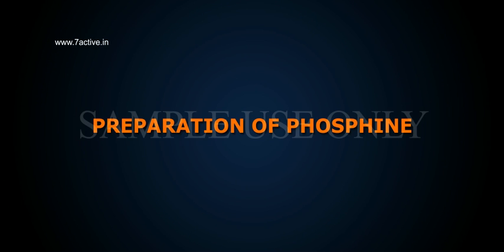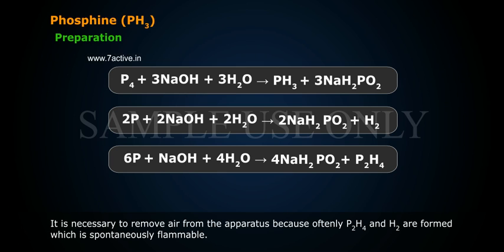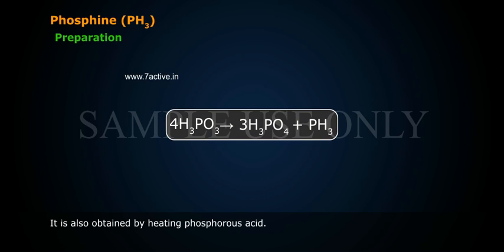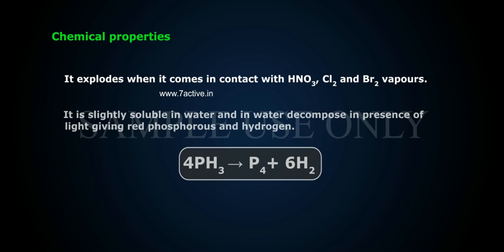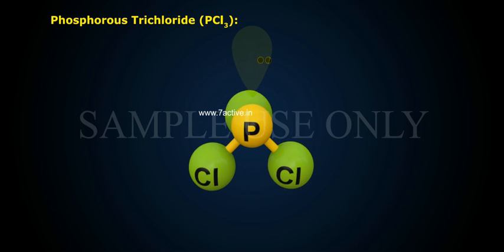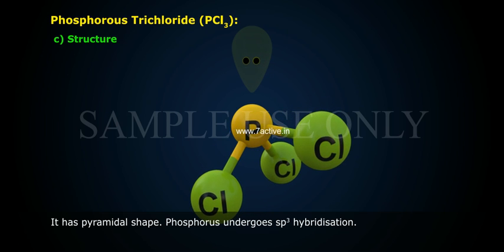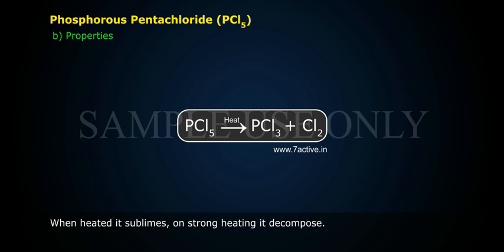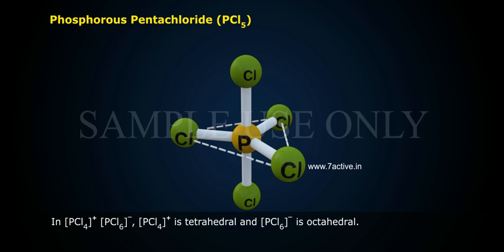PREPERATION OF PHOSPHINE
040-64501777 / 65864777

7 Active Technology Solutions Pvt.Ltd. is an educational 3D digital content provider for K-12. We also customise the content as per your requirement for companies platform providers colleges etc . 7 Active driving force "The Joy of Happy Learning" -- is what makes difference from other digital content providers. We consider Student needs, Lecturer needs and College needs in designing the 3D & 2D Animated Video Lectures. We are carrying a huge 3D Digital Library ready to use.

THE P – BLOCK ELEMENTS: PREPERATION OF PHOSPHINE:  If the differentiating electron enter into p- orbital than that element belongs to p-block.
p-orbital can accommodate a maximum of 6 electrons. So 6 groups are present in p-block. p-block contain metals, metalloids and non-metals. Non-metals are present only in p-block elements is ns2np1-6. p-block elements do not contain 8 electrons [except group 18 (He - 2)] in their outermost orbit. So they try to acquire 8 electrons either by loosing or gaining or sharing electrons. The properties are influenced by atomic sizes, ionization enthalpy, electron gain enthalpy and electro negativity. First element in the group do not contain d- orbital but the remaining elements contain d and f orbital's due to which the properties vary. In this topic we are going learn about the general trends in the chemistry of elements of Group 15. About the important minerals, occurrences, preparations of elements, properties and uses.Preparation, properties and uses of Nitrogen gas and phosphorous and some of their important compounds. About their oxides, oxyacids etc.Describe the preparation, properties and uses of dioxygen and ozone and chemistry of some simple oxides.Know allotropic forms of sulphur, chemistry of its important compounds and the structures of its oxoacids.Group 15 Consists of five elements namely. N, P, As, Sb, and Bi which have general electronic configuration ns2np3.
Nitrogen differs from other elements of this group due to small size, formation of pπ – pπ multiple bonds with itself and with highly electronegative atom like O or C and non- availability of d-orbital’s to expand its valence shell. Elements of group 15 show gradation in properties They react with oxygen, hydrogen and halogens. They    exhibit two important oxidation states, +3 and +5 but +3 oxidation is favoured by heavier elements due to ‘inert pair effect’.Dinitrogen can be prepared in laboratory as well as on industrial scale.It forms oxides in various oxidation states as N2O, NO, N2O3,NO2,N2O4  and N2O5. These oxides have resonating structures and have multiple bonds.